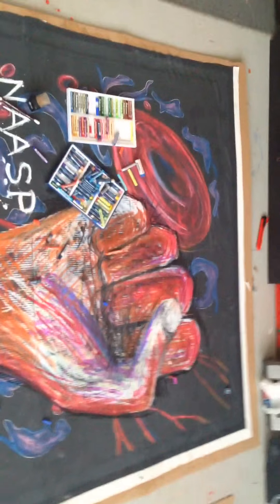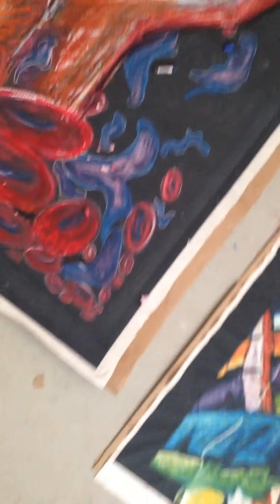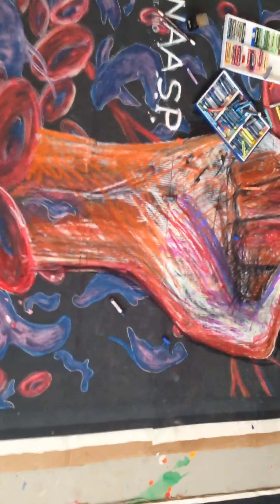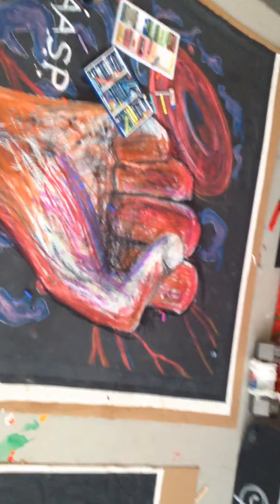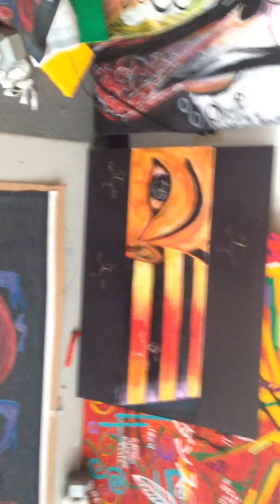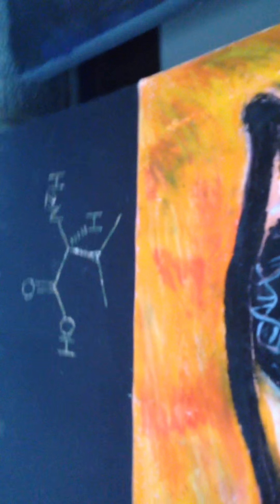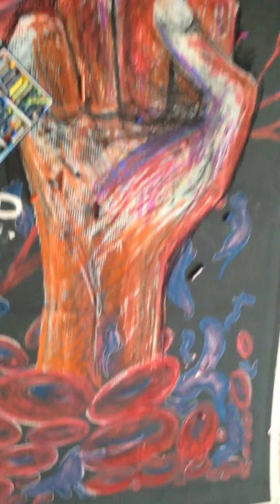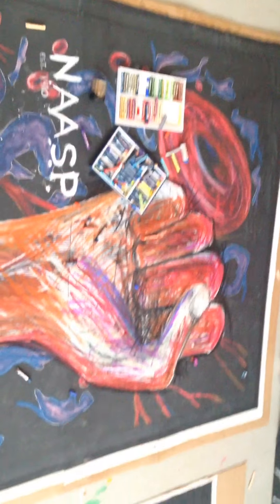NAASP ran out of white oil pastels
LIFE + ART & SICKLE CELL
If you say BlackLivesMatter help cure Sickle Cell Disease for our community who struggle against this painful illness
As I said before I am remaking the "Sickle Cell Series" a series of paintings I did 19 years ago.  "Hope" will get the most drastic change of the 3 paintings.  The title will be "NAASP" (National Association for the Advancement of Suffering People).